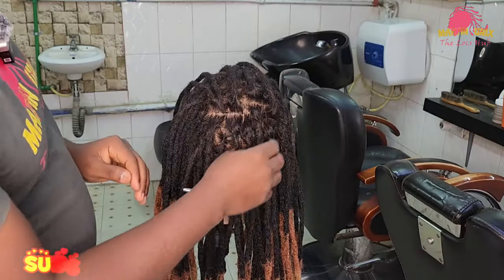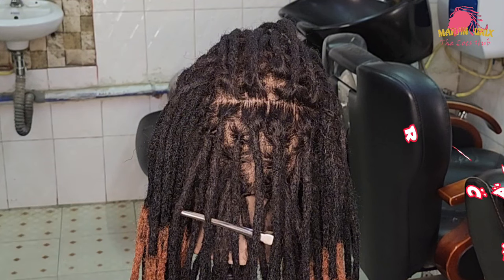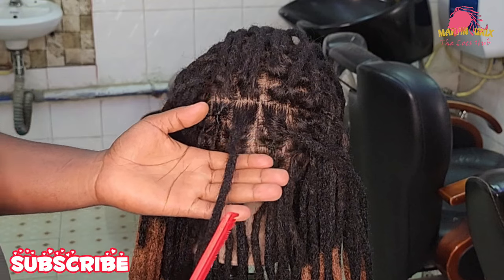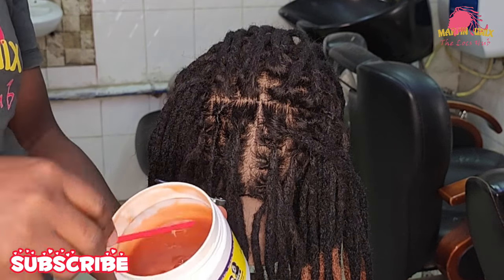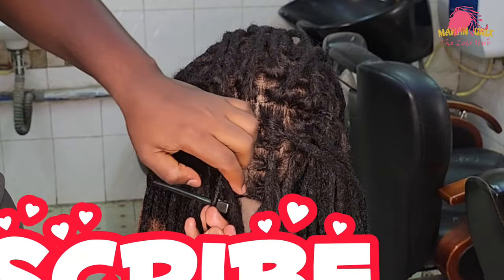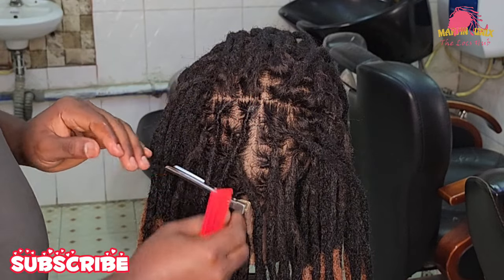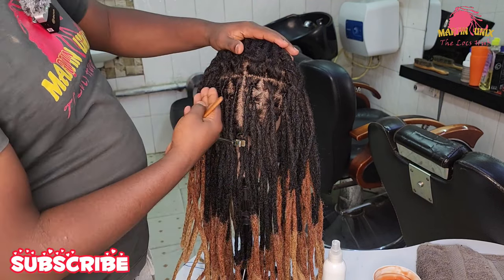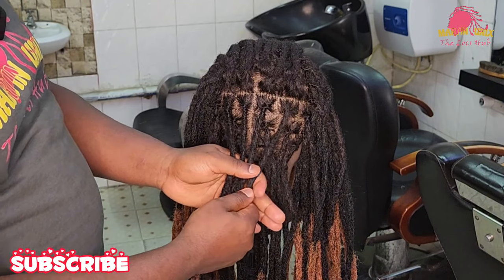"Mastering the Art of Dreadlock Care: Top 4 Maintenance Methods"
chapters;     00:38  palm rolling maintenance Method on Dreadlocks    03:19 Comb coil maintenance Method on Dreadlocks     05:58 Interlocking maintenance Method on Dreadlocks    07:52  Instant Crotchet maintenance Method on Dreadlocks

"Discover the top four effective methods for maintaining your dreadlocks with our comprehensive YouTube tutorial. From interlocking and palm rolling to crochet hook and natural remedies, we've got you covered to ensure your locs look their best and stay healthy. Watch now for expert tips and step-by-step guidance on the best ways to care for your dreadlocks!"

For online virtual class reach out